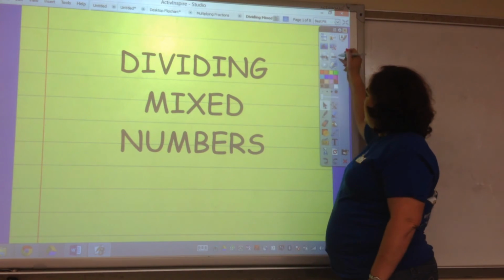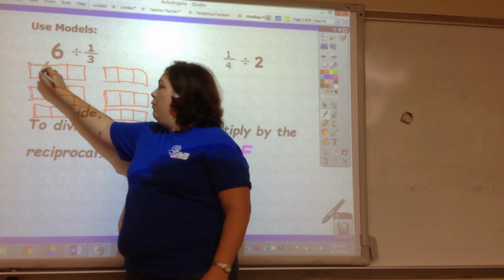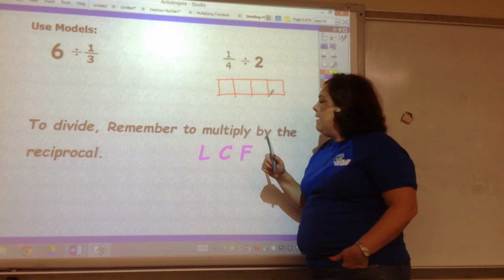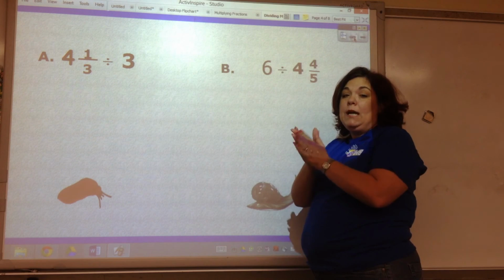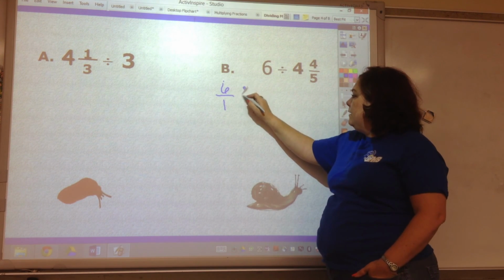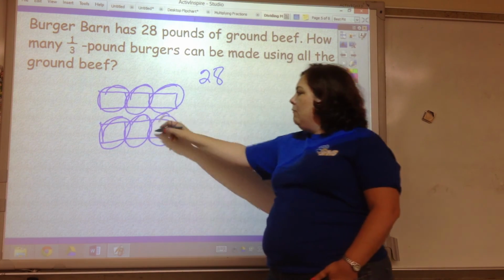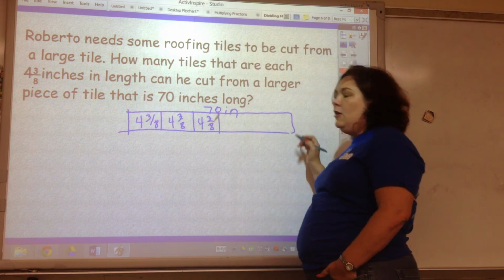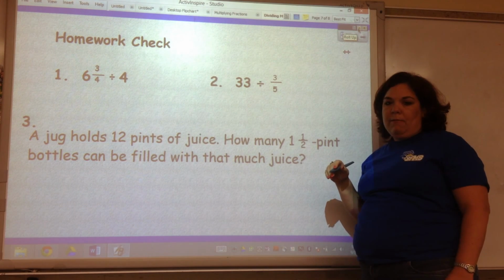Dividing Mixed Numbers